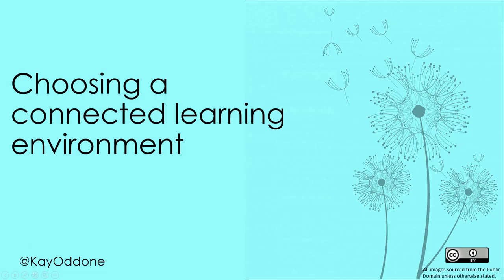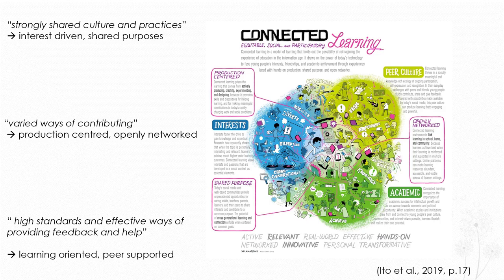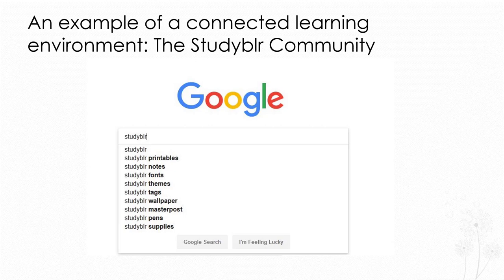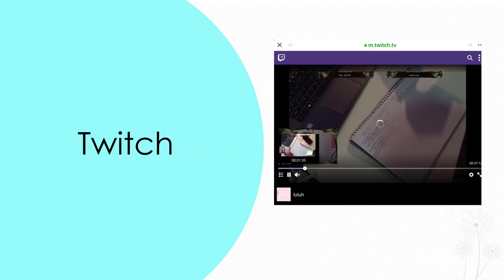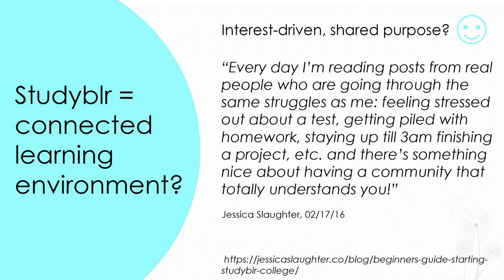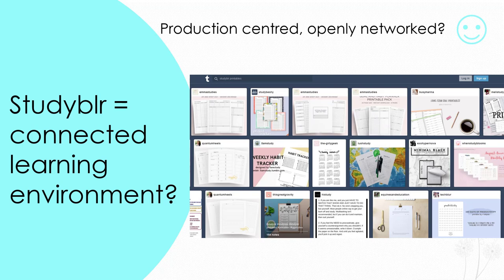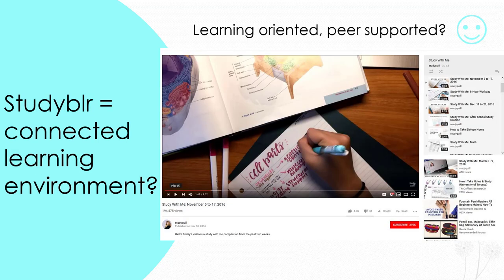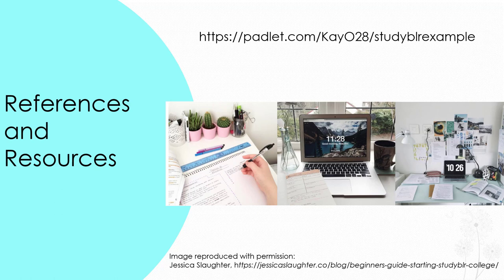Choosing a connected learning environment